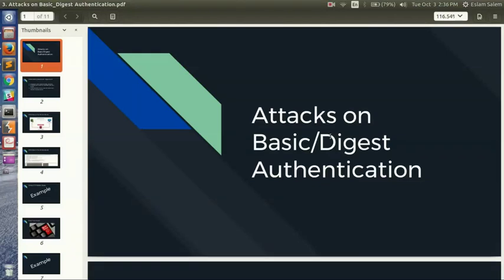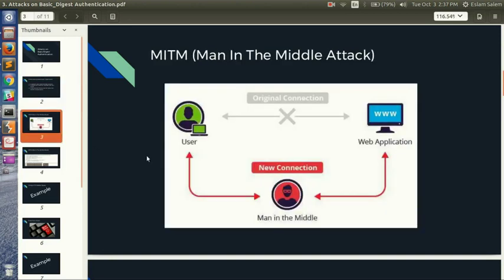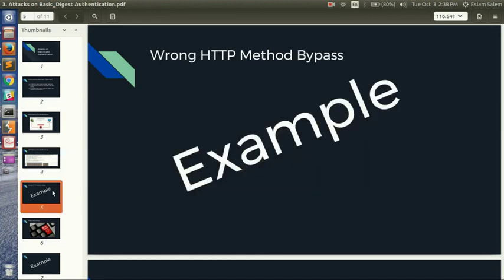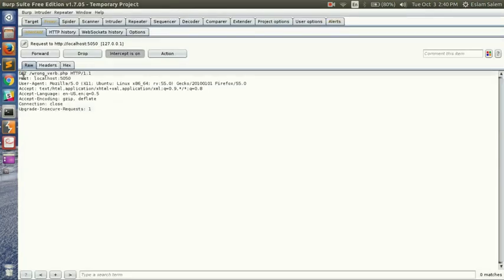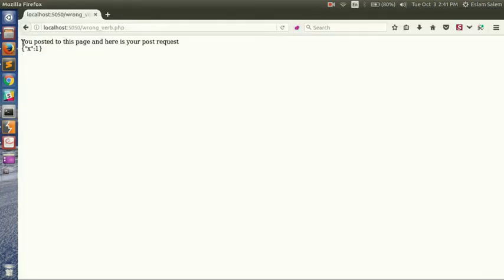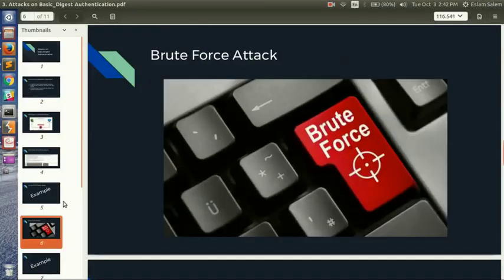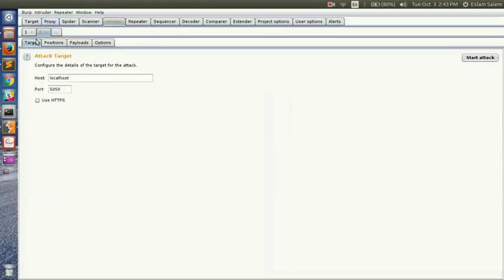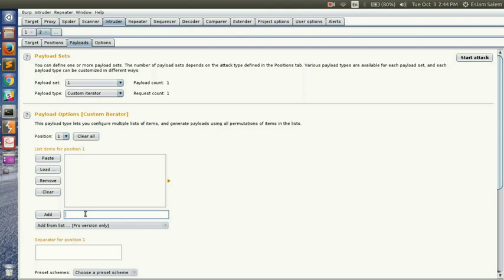W35 Module 2 0030